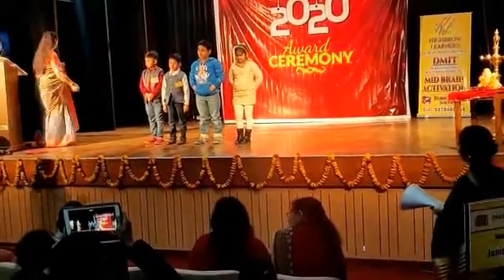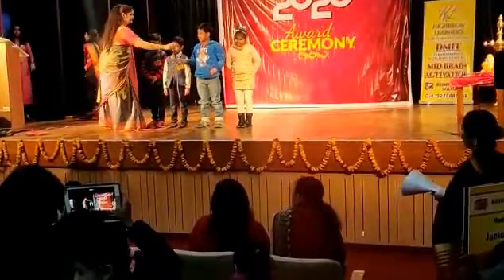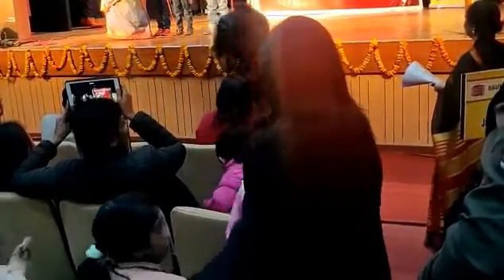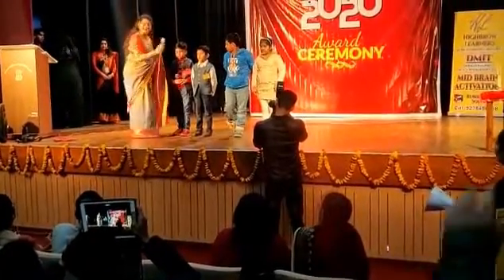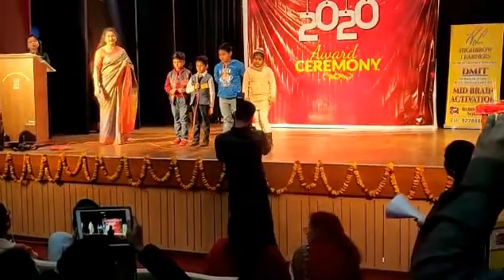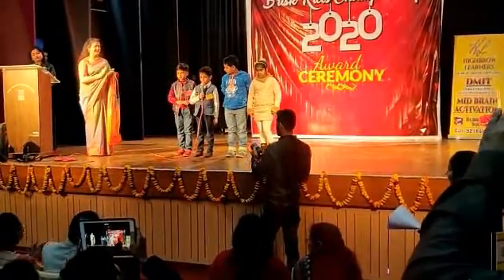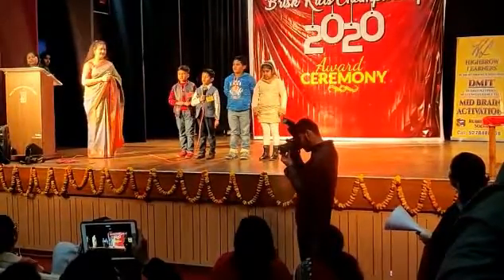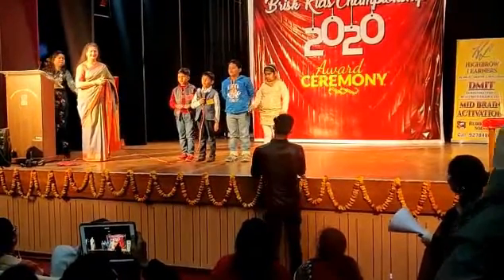Demo of Multiplications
Results of Abacus learning: see the live performance of the students of class 1 - 3. they are doing multiplication within seconds.